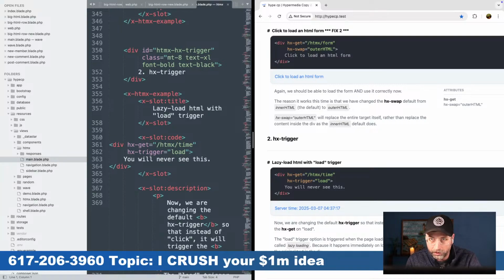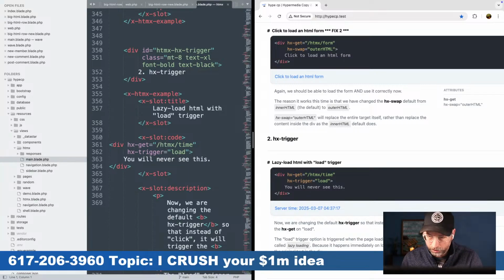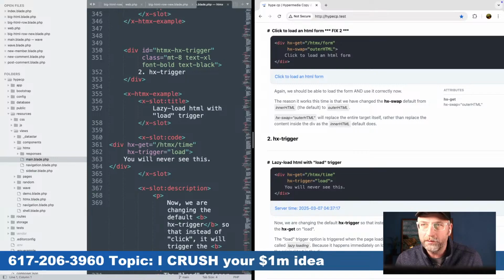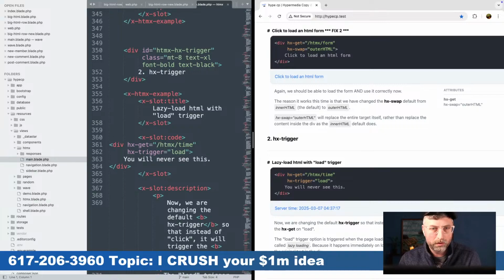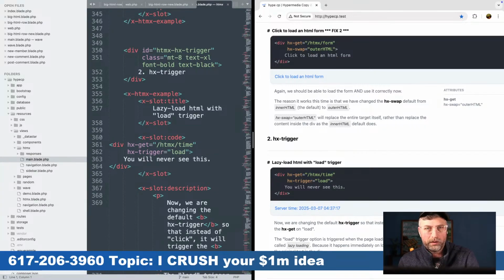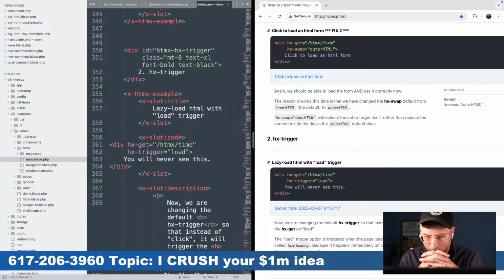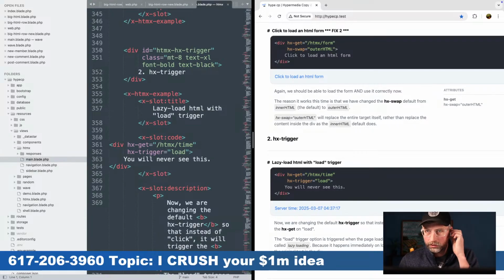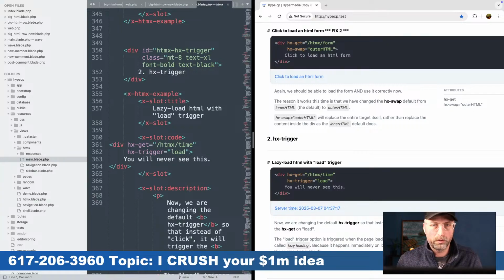LIVE HTMX CODING! CALL IN AT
UPDATE 3/7: So this first attempt was obviously a debacle -- thank you to everyone who tried to tune in and tell me
1) the CODING screen was frozen 🤦 (the whole purpose of the stream) and
2) the caller audio wasn't working
I DIDN'T KNOW there was a Live Chat, or I would have listened to you!
Also, thank you to the person who called in right away to chat, their voice was NOT being streamed though so nobody got to hear their terrible idea. Actually that may be for the best, it rwas a really unworkable million dollar idea

FIRST EVER ALL HYPE FRIDAY!
Call-in topic: I will absolutely crush your best Million Dollar Idea
Call in early to leave a message, I'll read it on air